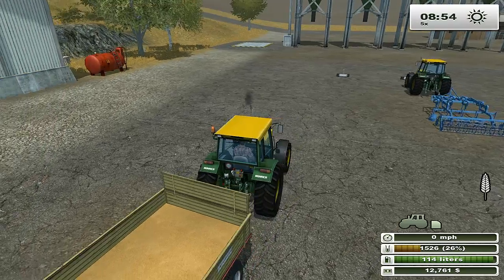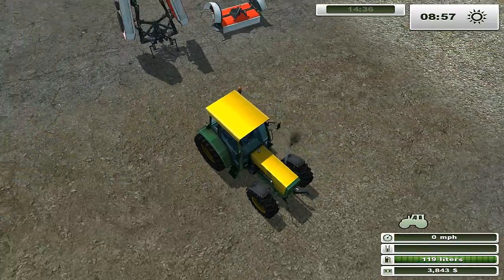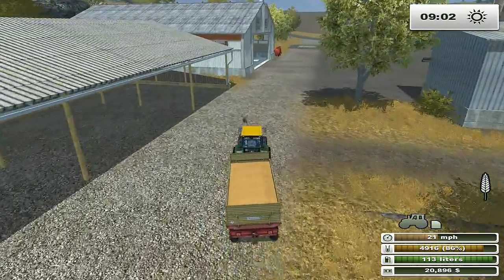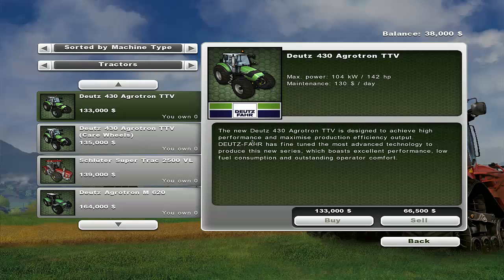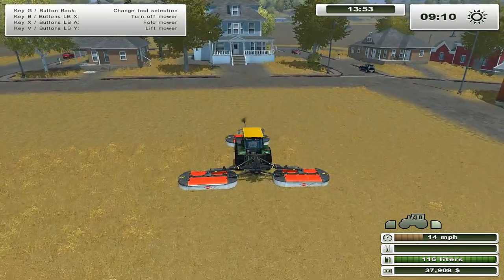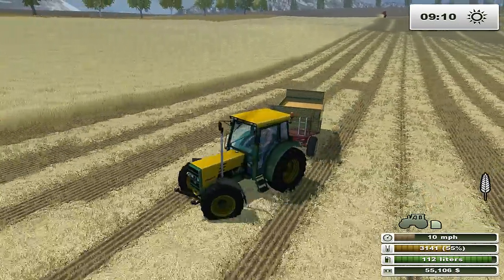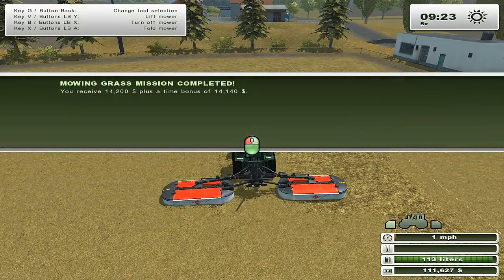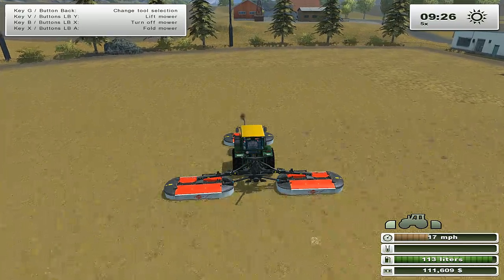Inzainia Plays:Farming Simulator 2013 EP 2 (Cutting Grass and Taking Names!)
In this episode we will: Mow, and talk. Talk and mow. And some other yard work along the way.

Game info: Farming Simulator is back with the largest and most exciting simulator ever made! Farming Simulator 2013 is bigger and better with amazing content and many more features, challenging you to take on the role of a modern day farmer. Animal husbandry, crops, sales, it's up to you to manage and grow your own farm in a huge world. As you progress in your career and complete different missions, you'll control more than a hundred farming vehicles and machines faithfully recreated from the biggest names in the industry! This year, Farming Simulator is back with even more diverse crops such as sugar beet and potatoes, livestock like chickens and sheep, and vehicles never seen before in a video game!